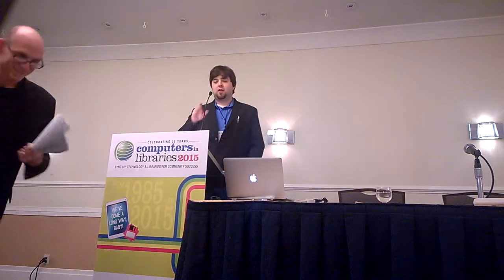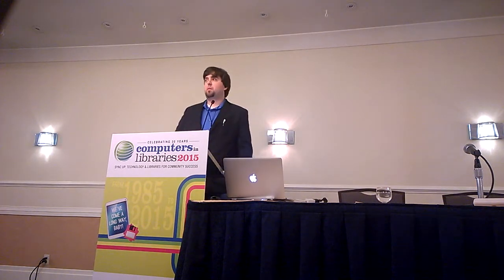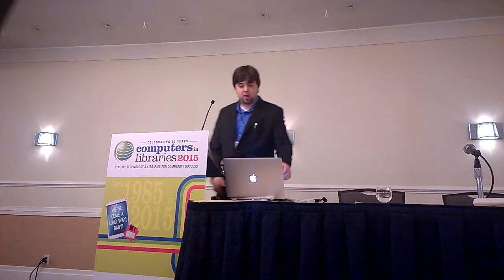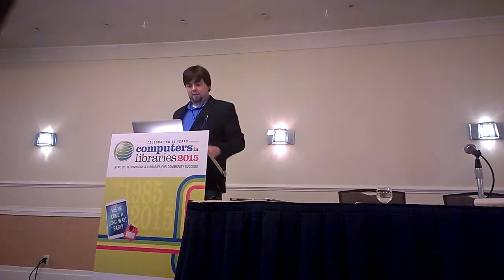Tech Gadget Goodness Learning from CES Brian Pichman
From Computers in Libraries in Washington D.C.